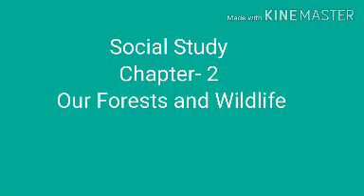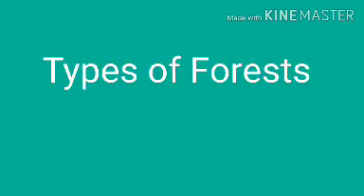Types of Forest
Class 4 Social Study Chapter 2 part II 11/7/2020